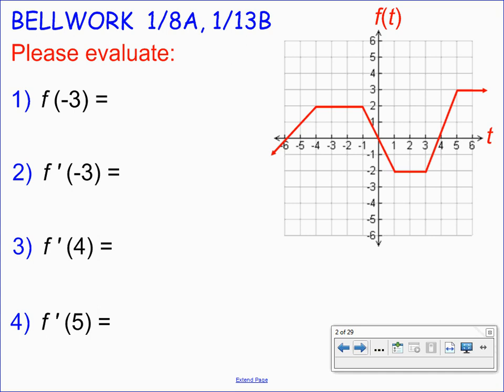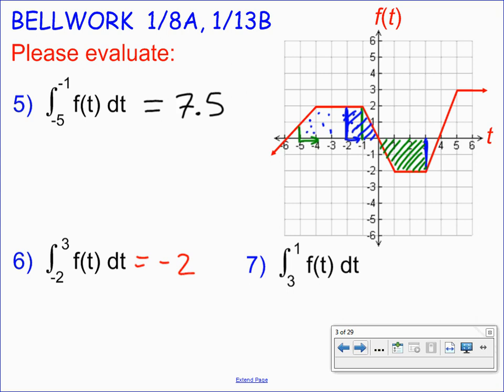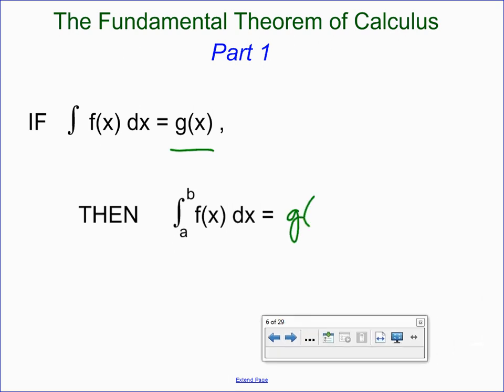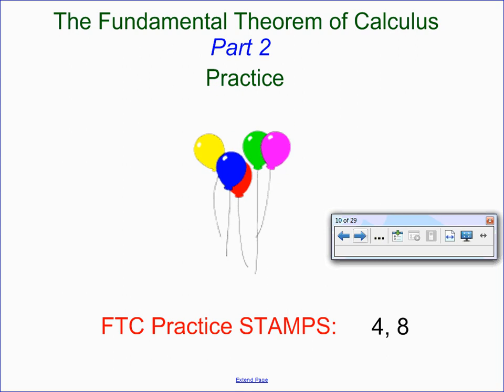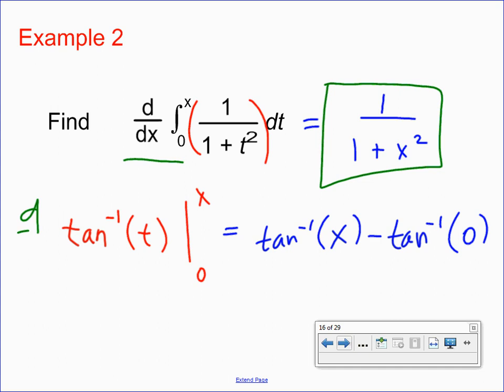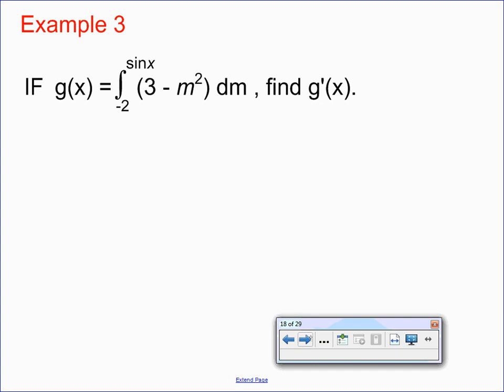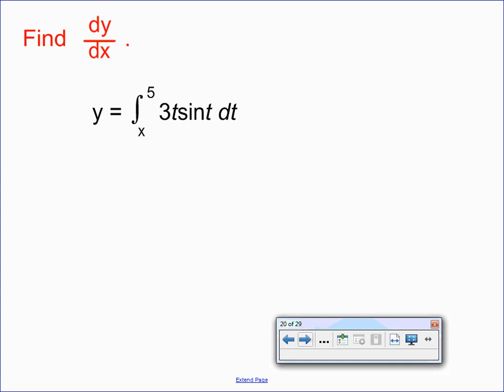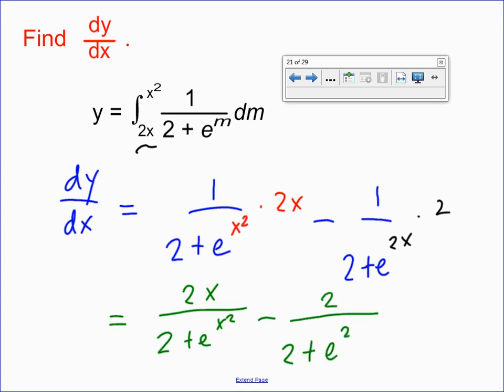AP Calc Unit 6 Day 1 abbreviated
Derivatives and definite integrals from a graph for Bellwork; Develop Fundamental Theorem of Calculus Part 2 Activity and in-class examples